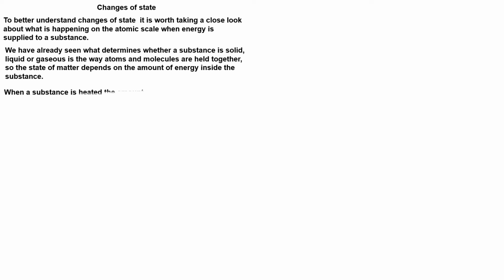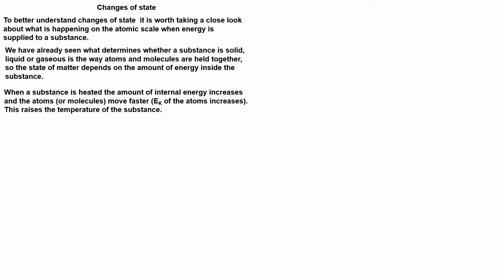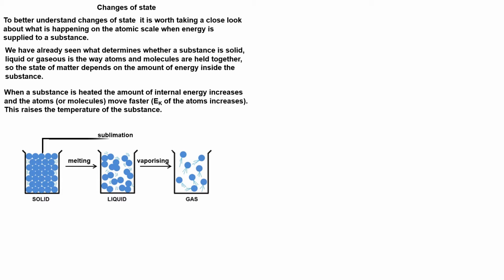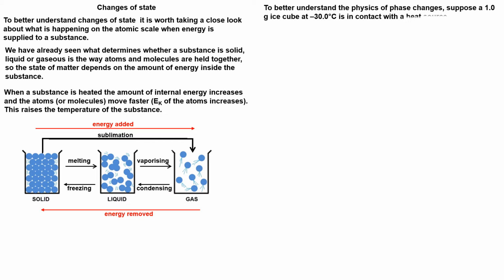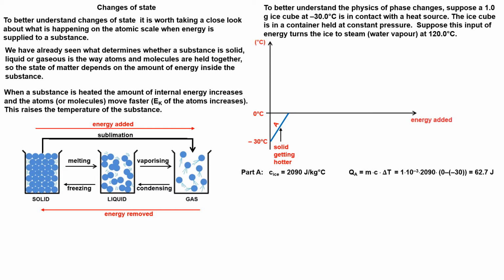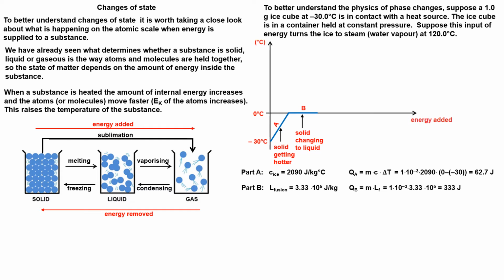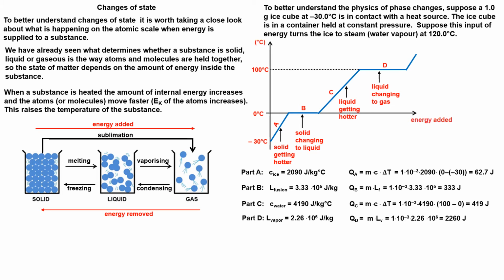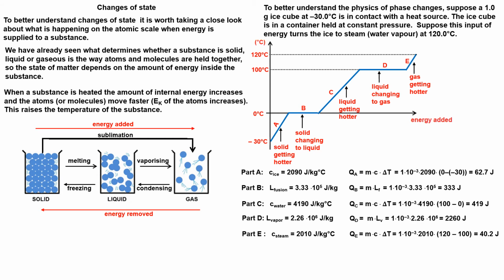States of Matter & Phase Changes Explained with Energy Graphs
Ever wondered how matter changes from solid to liquid or gas? In this video, you’ll explore the states of matter and learn how to calculate the energy involved in phase changes using temperature–energy graphs. Step-by-step explanations and clear examples will help you master this key physics and chemistry concept. Perfect for students preparing for exams or anyone curious about the science of matter!"
👉 By the end of the video, you’ll be able to:
* Understand the different states of matter (solid, liquid, gas).
* Analyze phase changes such as melting, boiling, condensation, and freezing.
* Calculate the energy required during these transformations using energy–temperature graphs.
💡 Try solving the examples yourself and then check the solutions in the video!